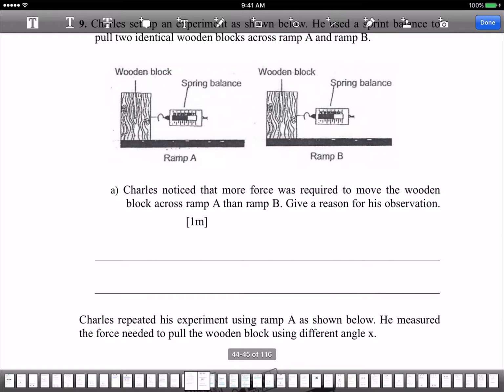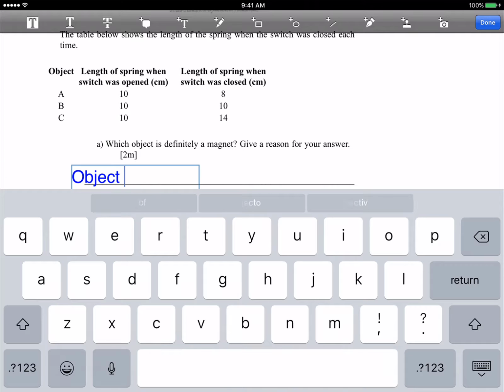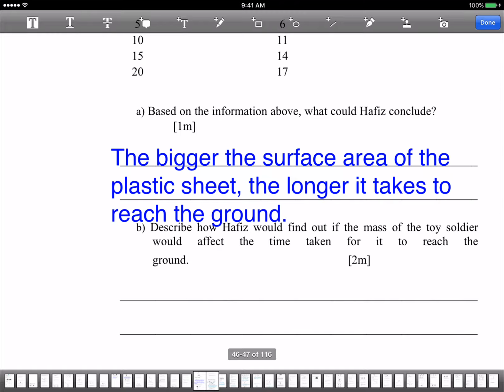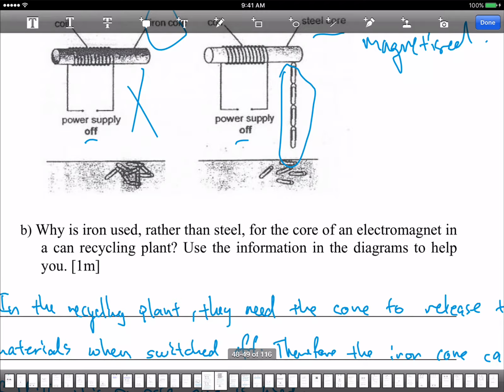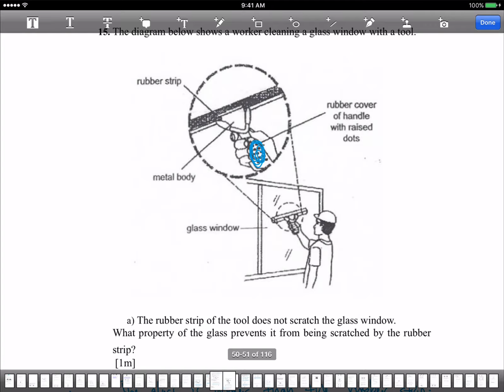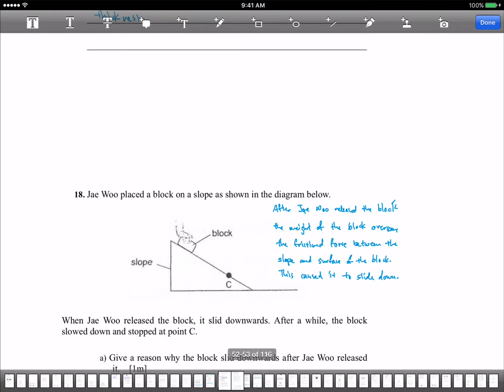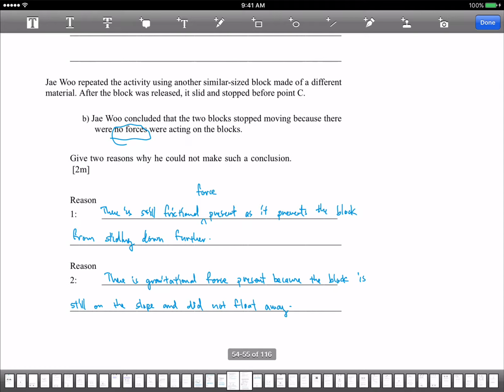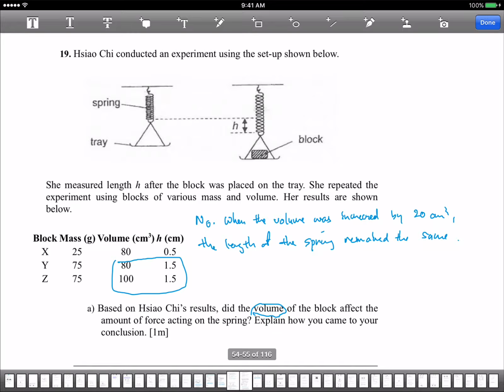PSLE Science Intensive March Holiday 2018 - Forces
Snippets of out PSLE Science holiday program. Interaction between students and teacher ensure efficient learning. We describe how to solve some of the questions on forces.